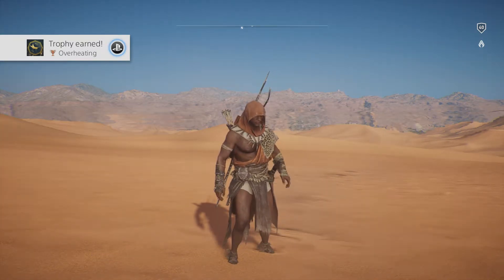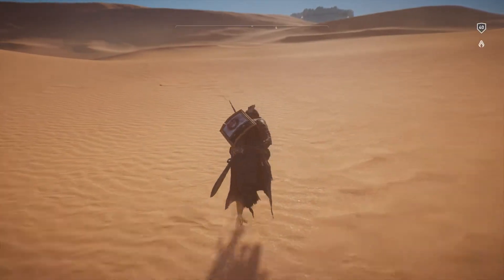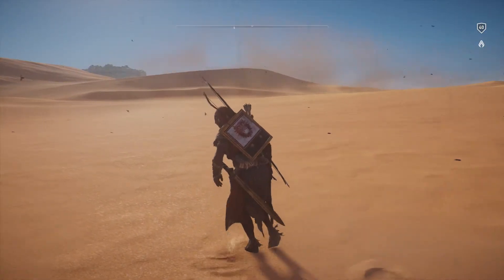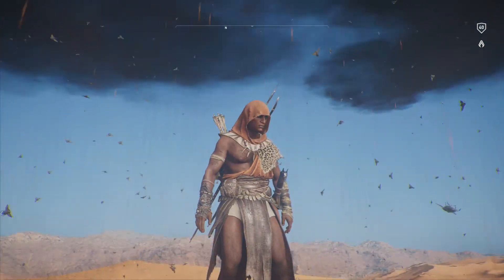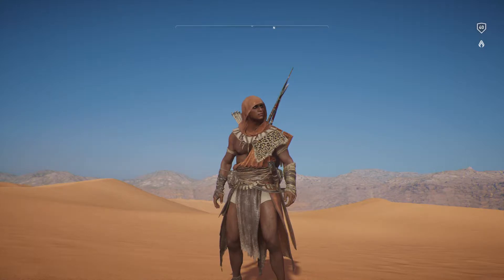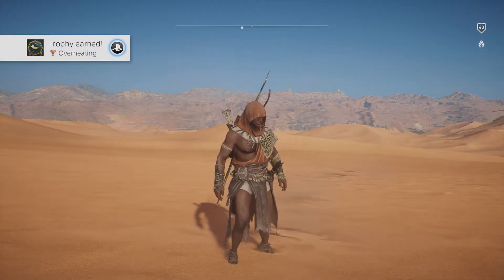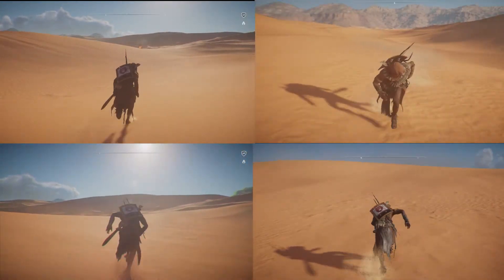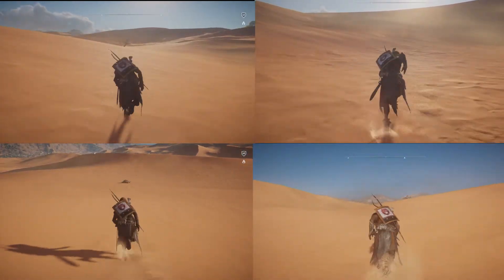Assassins Creed Origins - Overheating - Witness Raining Bugs in the Desert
This series will be focused on grabbed the Assassins Creed Origins PS4 trophies the fast and easy way.